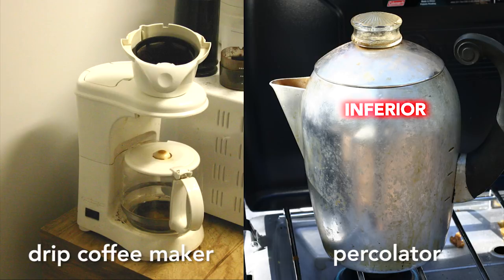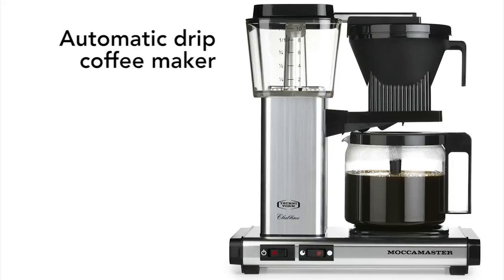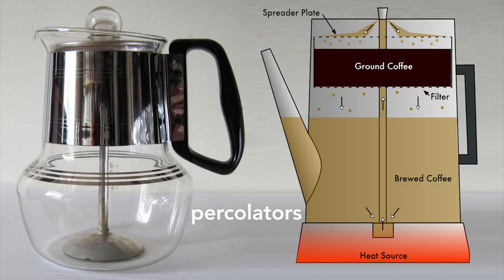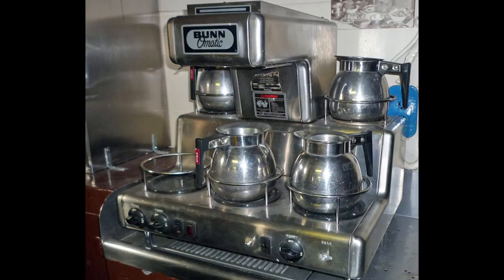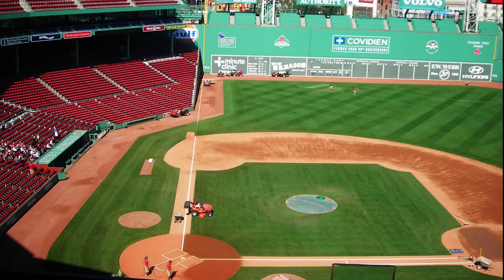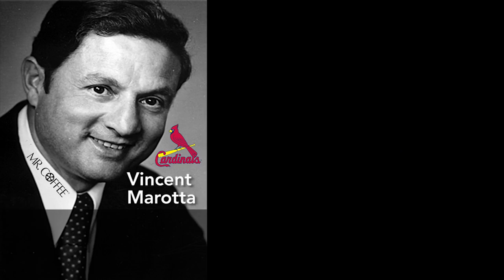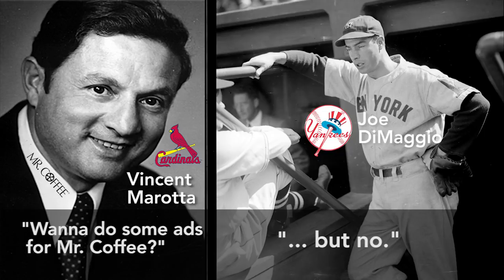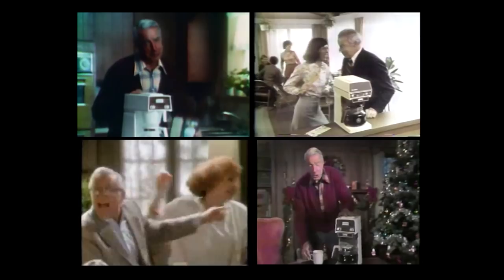Coffee makers: How baseball put them in our homes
Bill describes how the household drip coffee maker evolved.
This was originally broadcast on August 29, 2000.